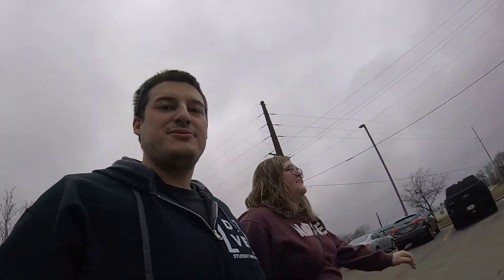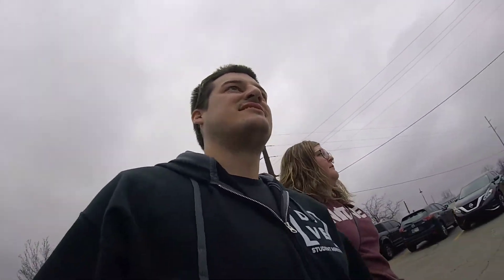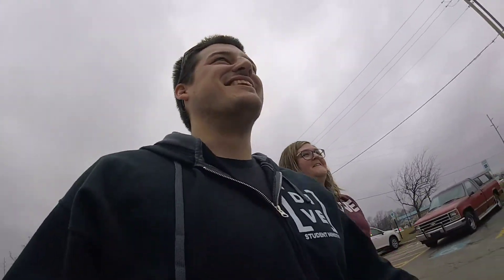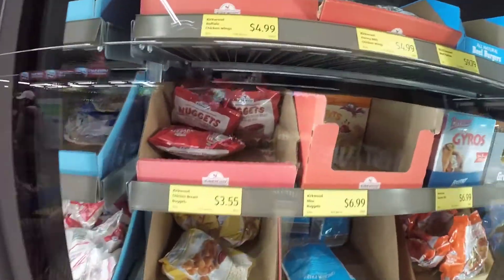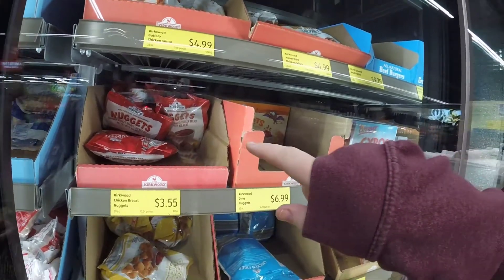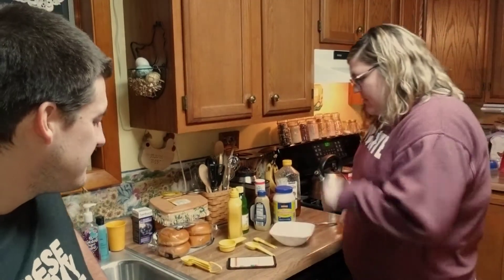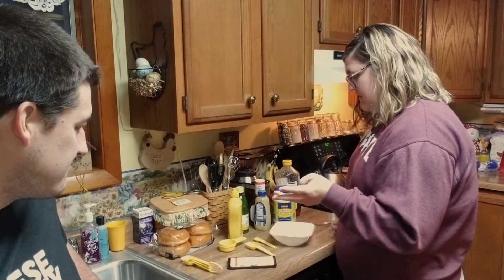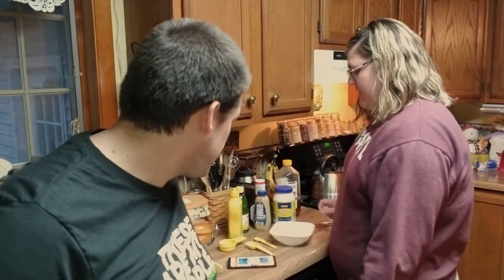Chick-Fil-A vs. Aldi Smackdown!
Have you ever tried Chick-Fil-A? Did you like it? Have you ever had Aldi chicken?